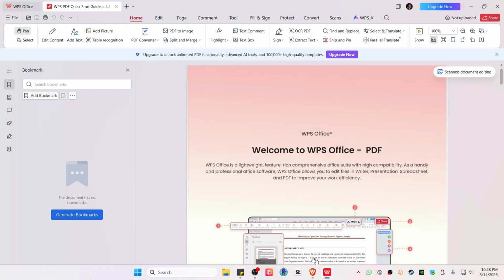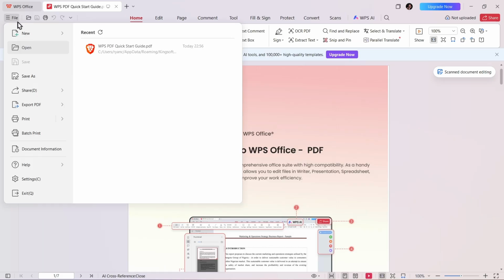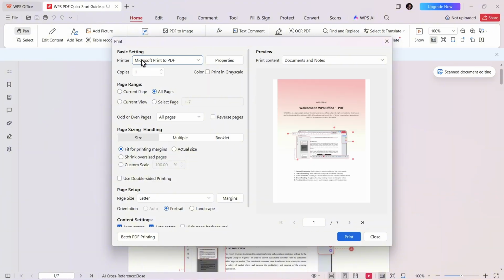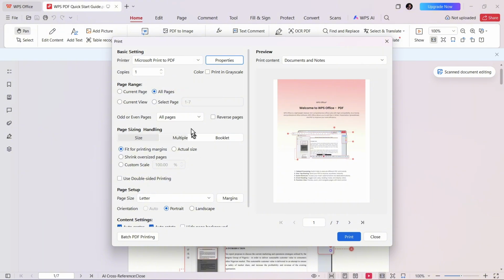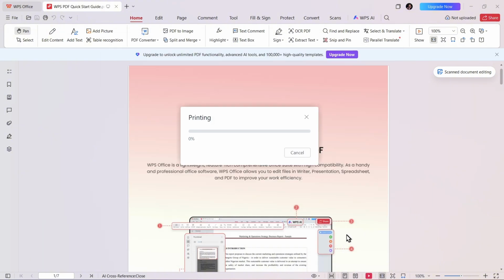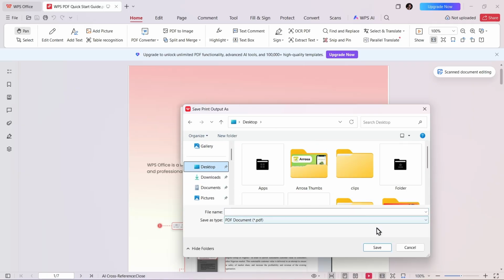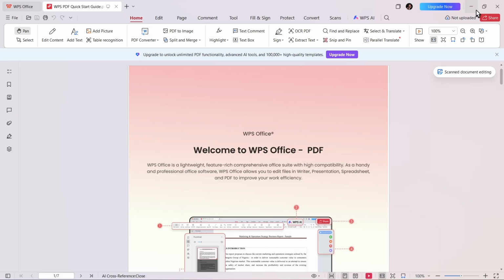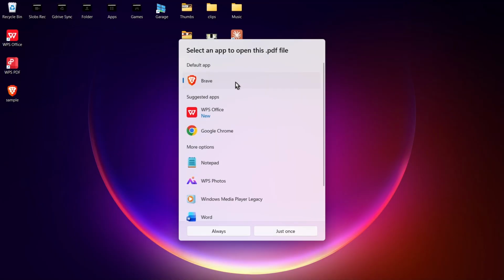How To Convert WPS Office To PDF (Easy Guide 2026)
How To Convert WPS Office To PDF

In this video, I will show you how to convert a WPS Office document to PDF step by step. If you have a document, spreadsheet, or presentation created in WPS Office and need to save or export it as a PDF file, this tutorial will show you exactly how to do it. You'll learn how to use the built-in PDF export option in WPS Office and save your files as PDF while keeping the original formatting in 2026.

00:00 Introduction
00:10 How To Convert WPS Office To PDF